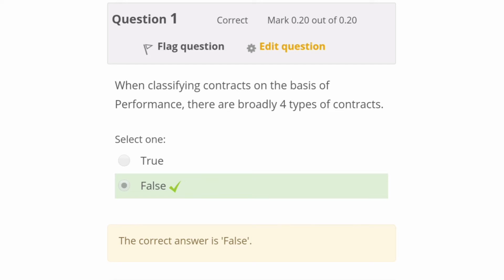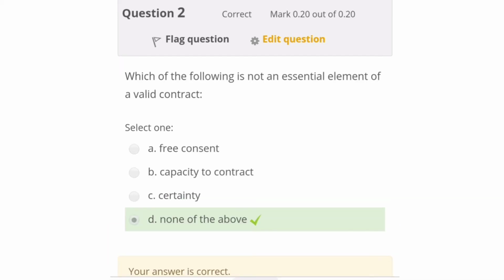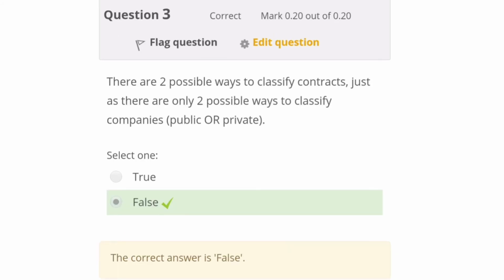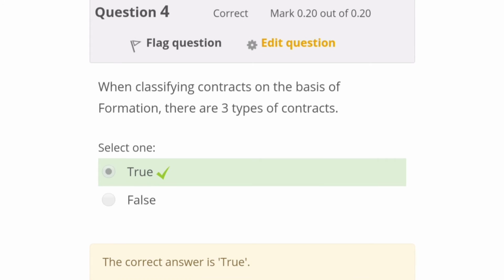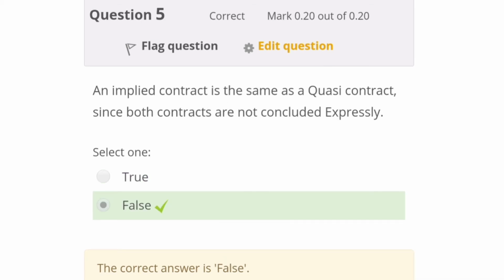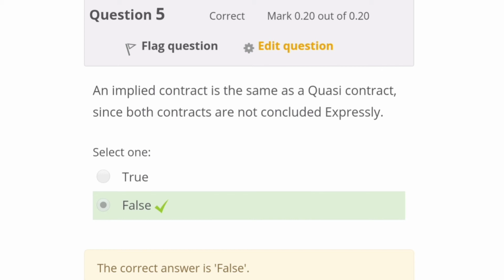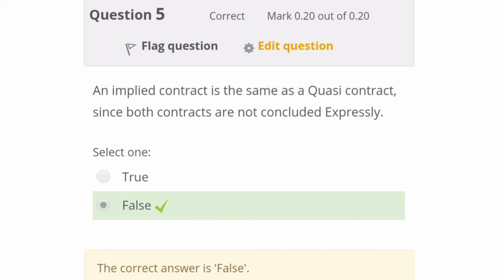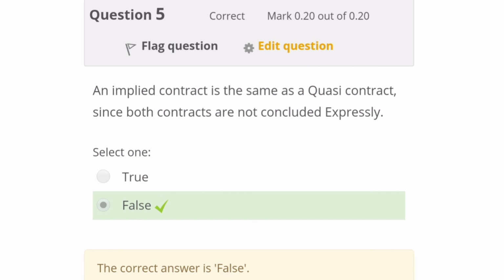Qs 1-5 (CBL)